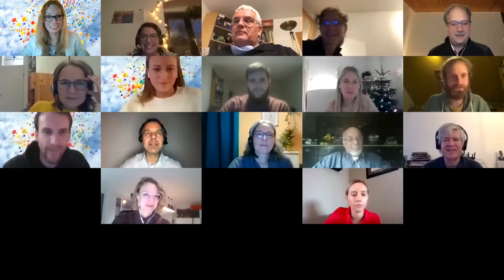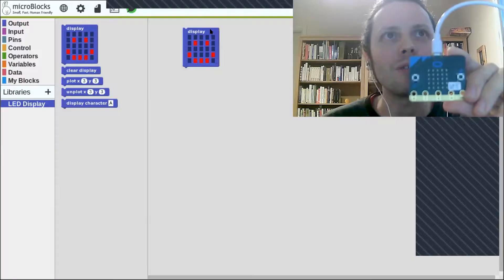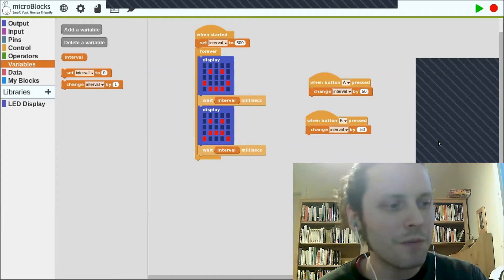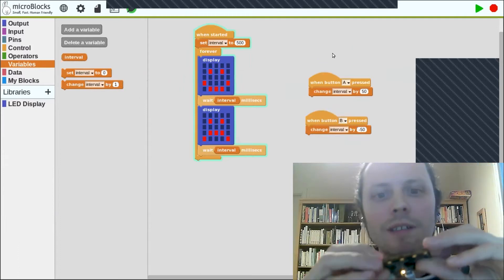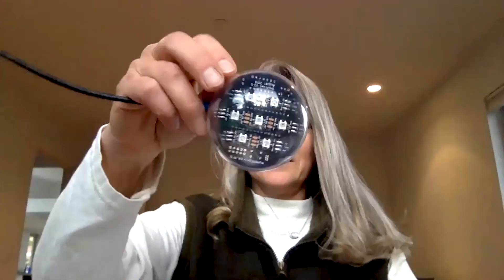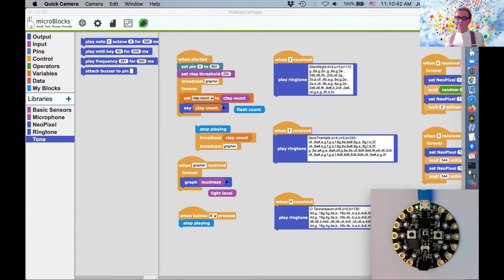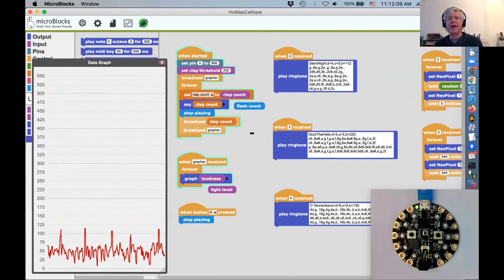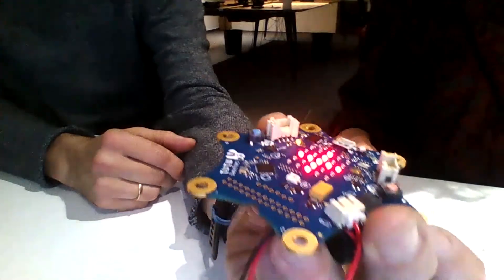Aftermovie, Sneak Preview into Microblocks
On Dec 10, 2020 the SAP Young Thinkers hosted their Community Celebration - Sneak Preview into MicroBlocks. Close partners from an educational perspective came together to discover the live, parallel, visual programming language for microcontrollers.